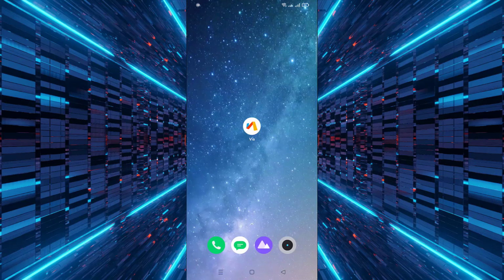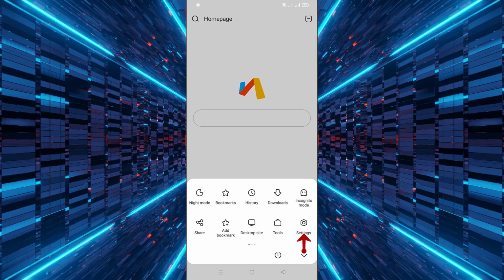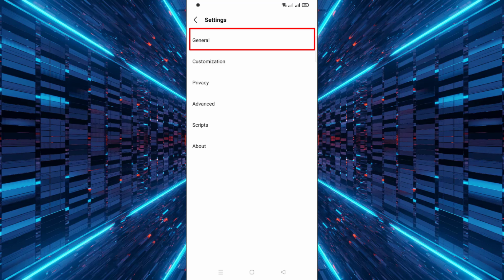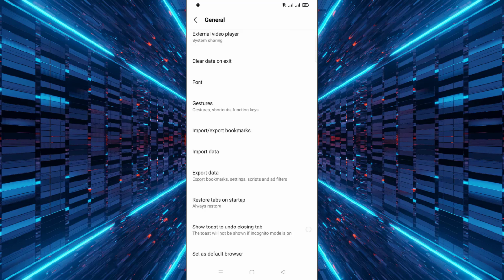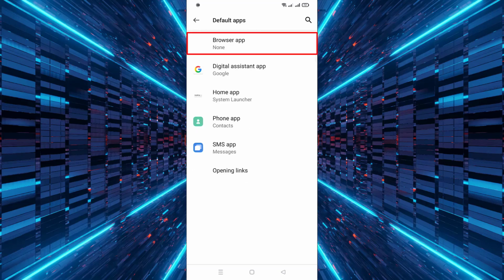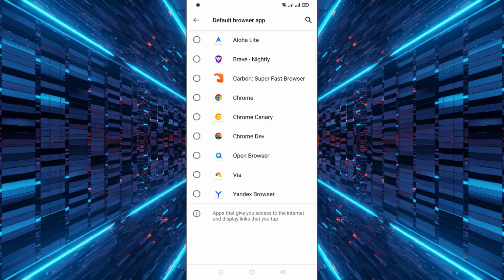How to Set Via Browser as Default on Mobile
Learn how to make Via Browser your main mobile browser quickly and easily. 📱

This video explains how to set Via Browser as default on Android and iPhone devices. 🌐

Discover the best way to open all your links directly in Via Browser without switching apps. 🔗

Improve your mobile browsing experience by making Via Browser the default browser on your device. 🚀

Follow this guide to ensure Via Browser handles every link you tap from other apps. ✅

Setting Via Browser as default is simple and efficient for daily browsing.

Stay updated with our tips and tricks for mobile browsers and apps. 💡

Make your browsing faster, smoother, and more secure with Via Browser. 🔒